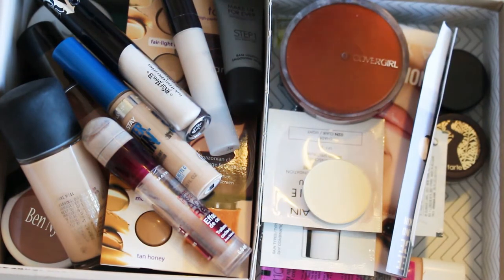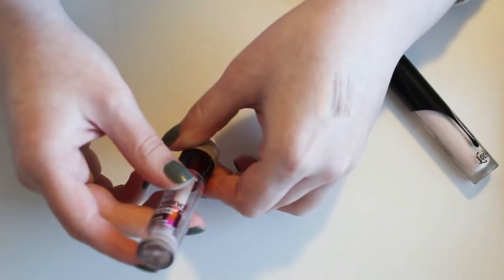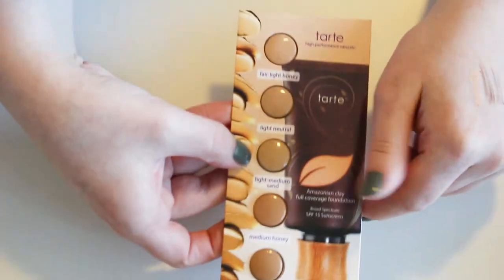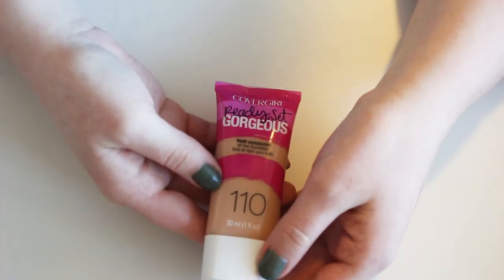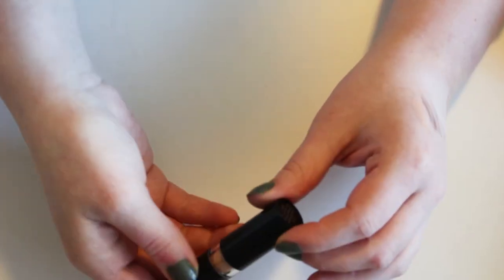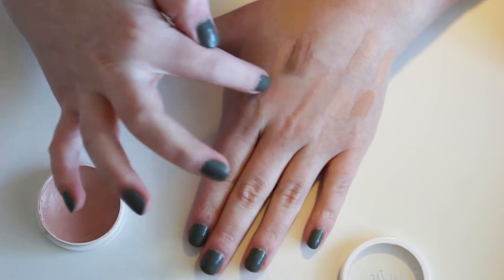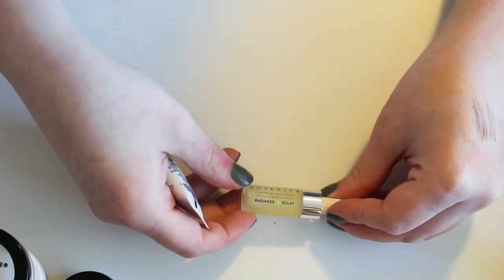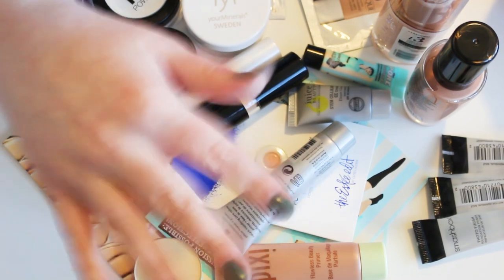Complexion Declutter | Foundations, Concealers, Primers, Etc.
Let's get rid of stuff!! Today I am tacking all of my complexion products! So foundations, powders, primers, and everything in between! I'm not really attached to these products, so this declutter was actually a pretty easy one, woohoo!!

What I'm Wearing:
Nails: Essie- Power Clutch

Try out my favorite subscriptions!